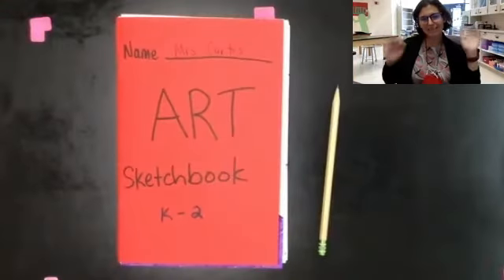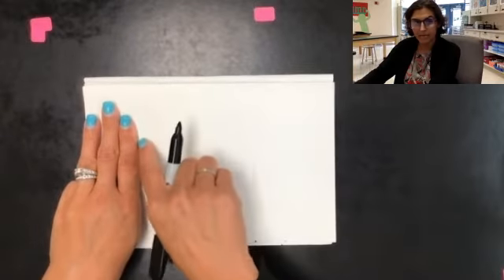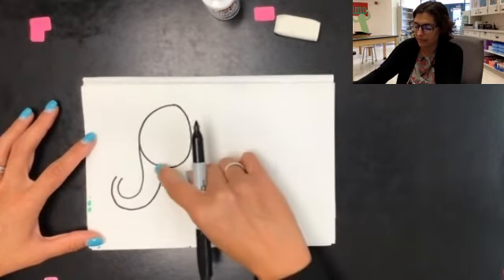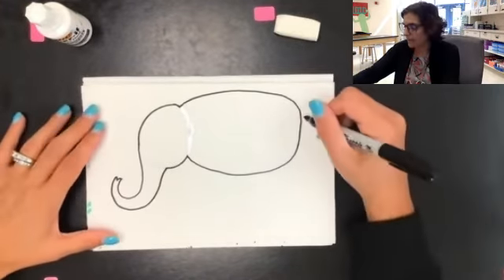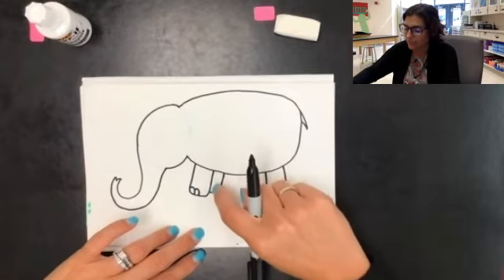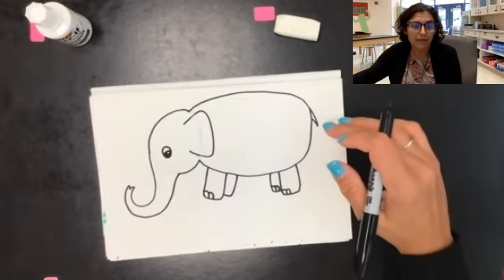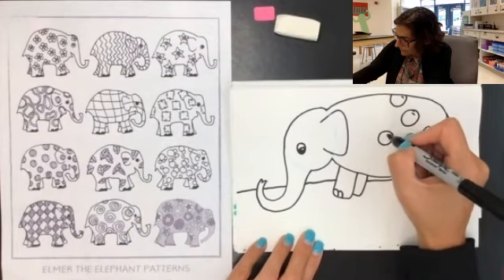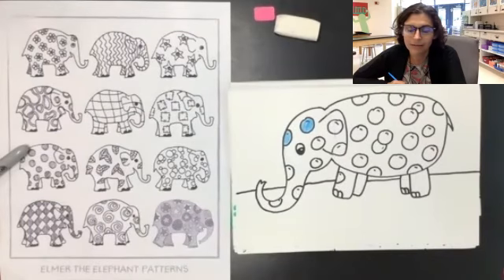Mrs. Curtis Draws Elmer the Elephant